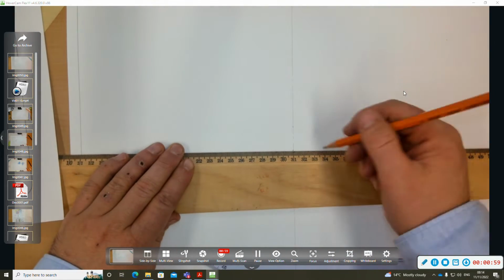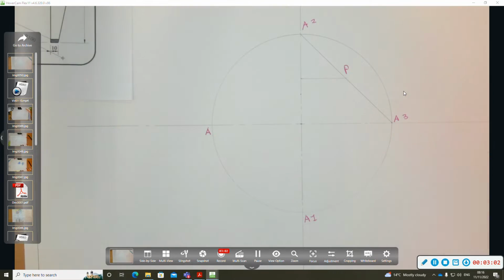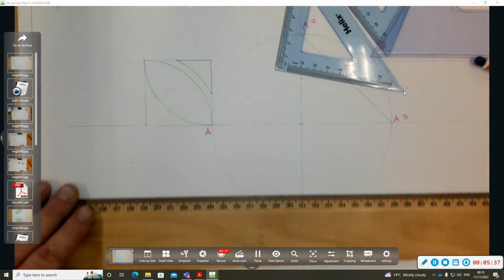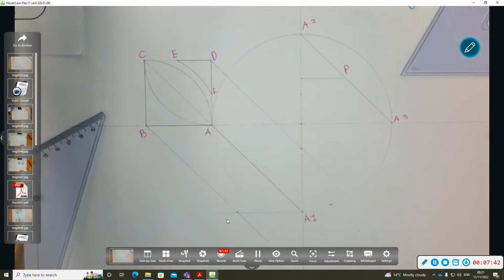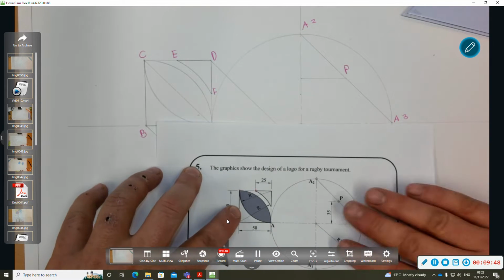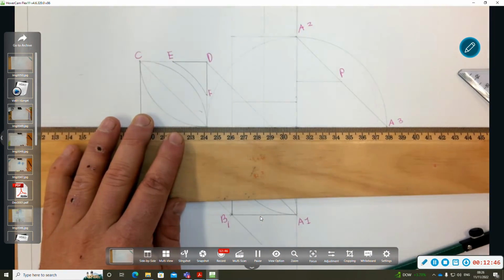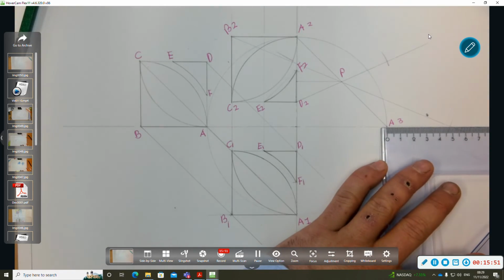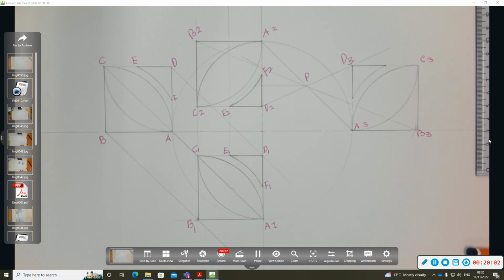JC TG 2016 SECTION B QB5 OL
Online DCG weekly grinds coming soon.